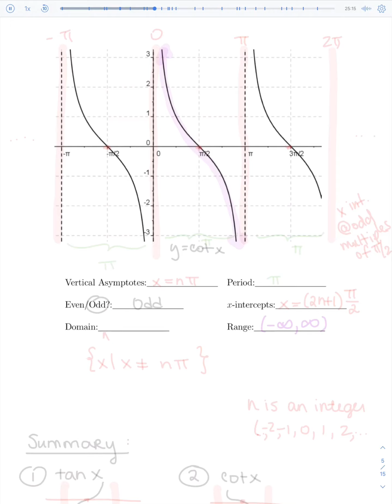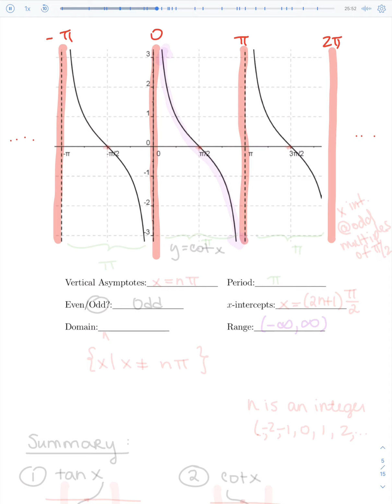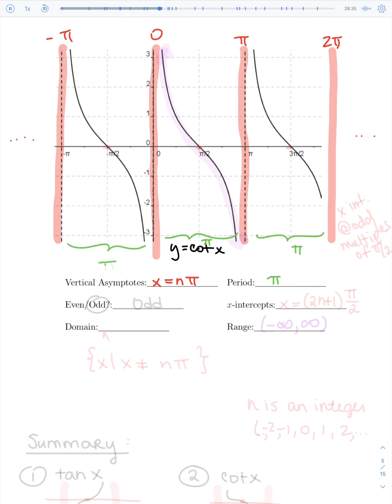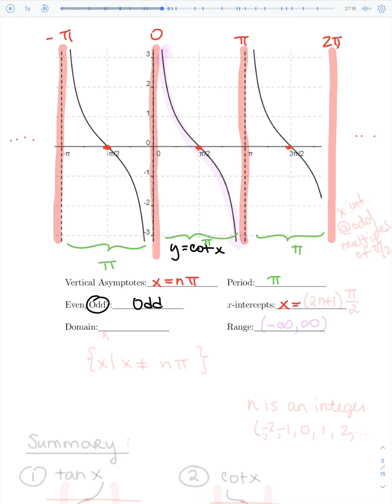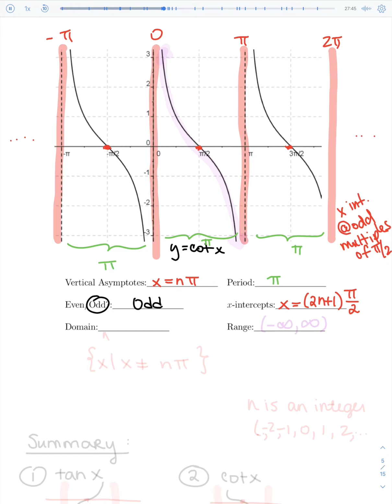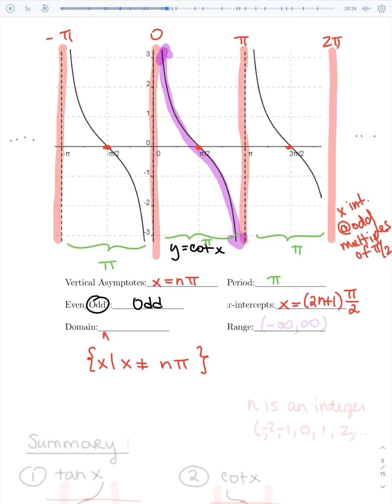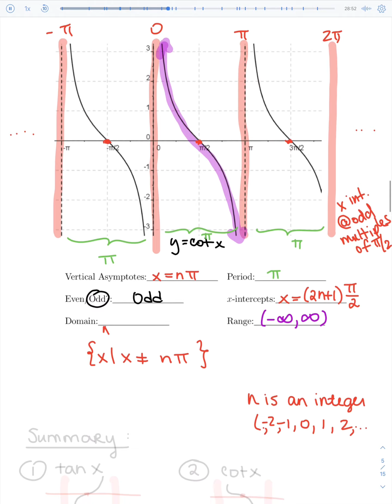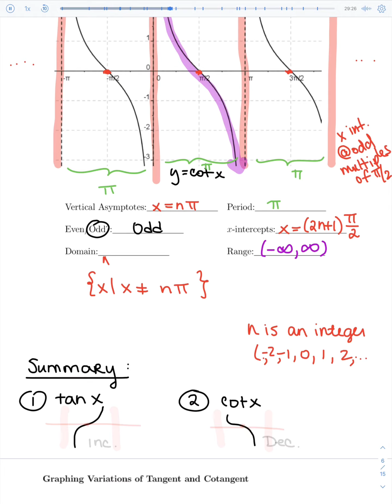MAC 1114/1140/1147 Chapter 6 Section 5 Part 4